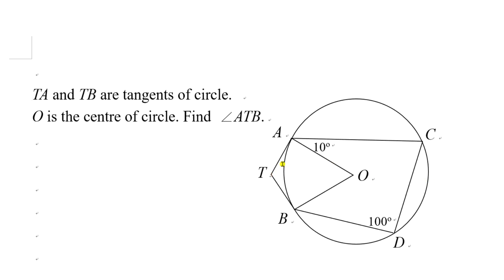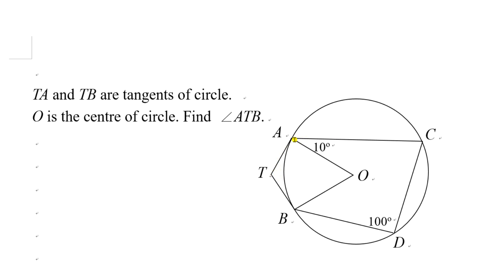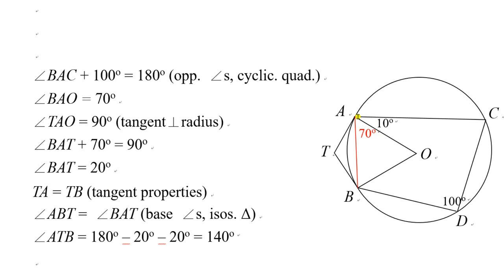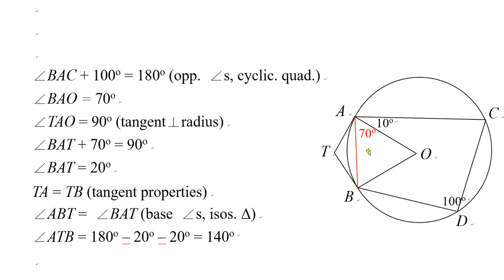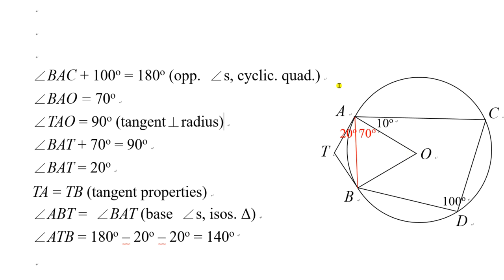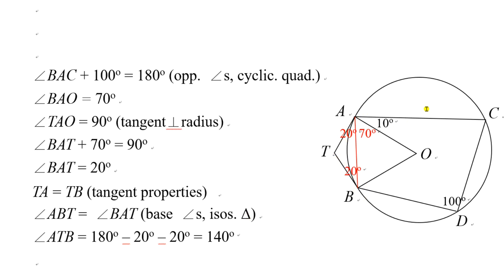Tangent properties 11 finding angles